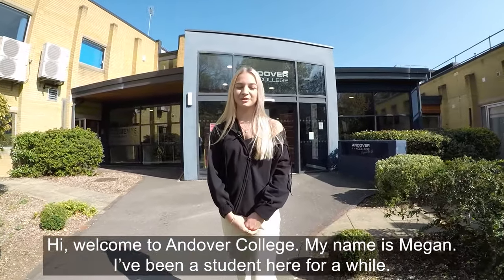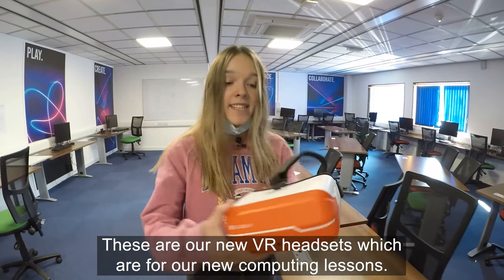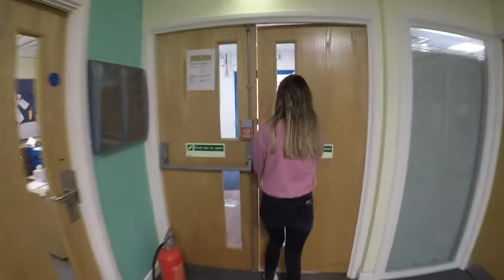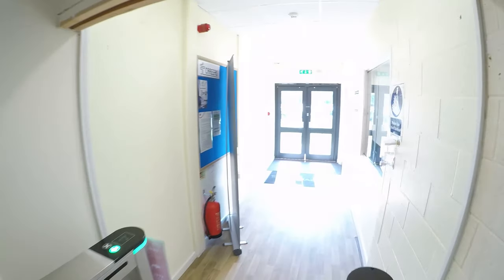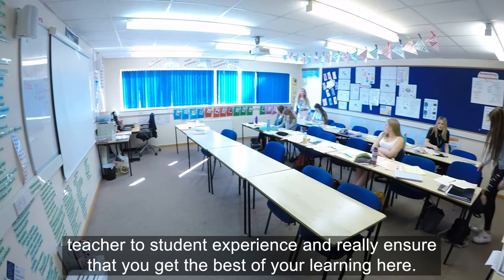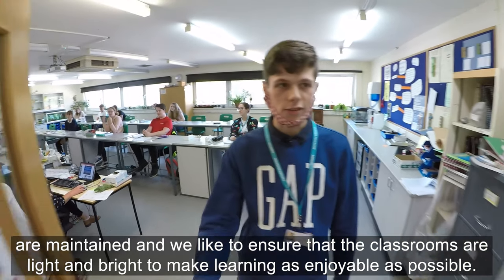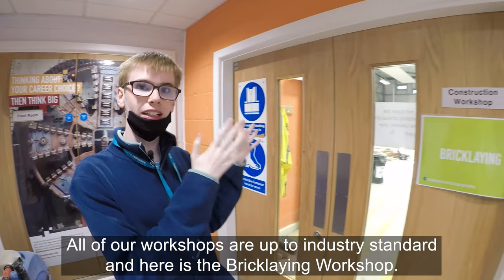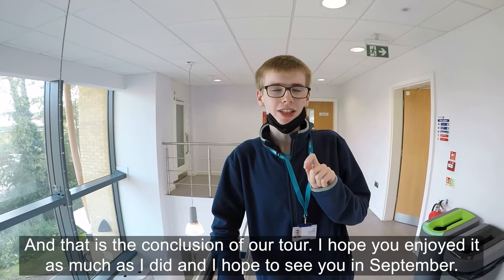Andover College Campus Tour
Take a virtual look around our campus - led by our students!